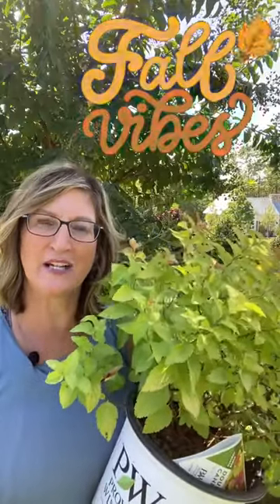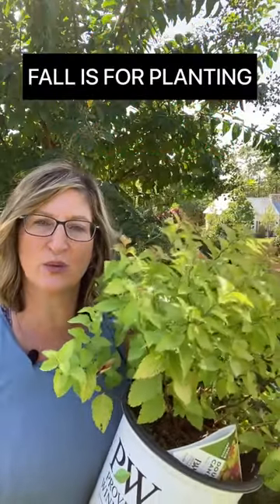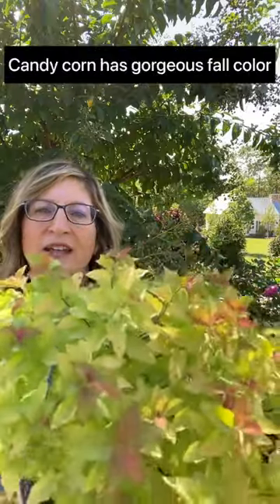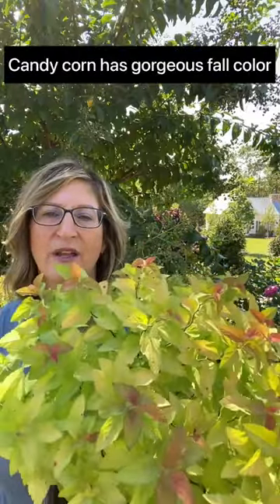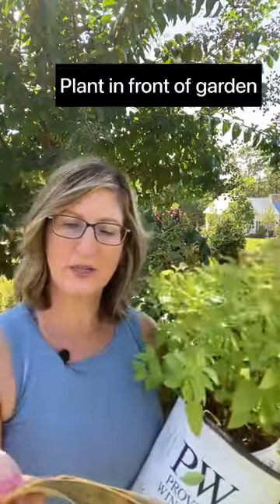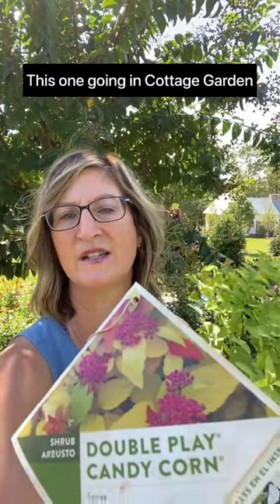Fall planting!! Candy Corn Spirea is the absolutely all year around plant providing lots of color!!!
Oh MY goodness you need to get your hand on one of these plants.  This Candy Corn Spirea (Proven Winners Plant) provides all year around interest with lovely hot pink blooms in the spring/summer and lots of red and orange color in the fall.  You will want to plant this one in the front of your flower garden.  This plant stays nice and tidy at 1.5 to 2 feet tall.

(Boxwood trimmer)
Lawn products
(lawn fertilizer)
(Anderson's Pre Emergent)

(Decorative solar light)

Bird Feeders:
(platform bird feeder)